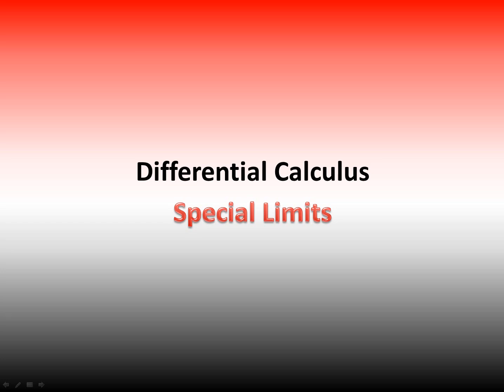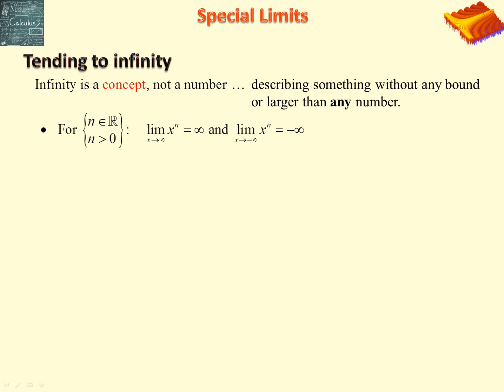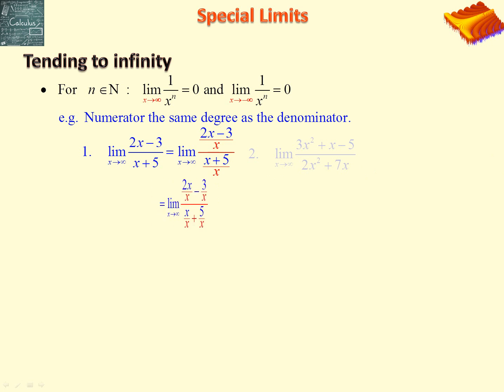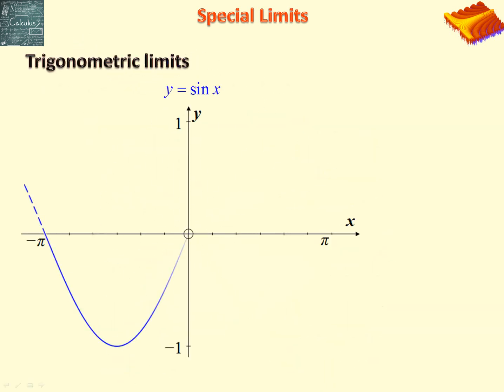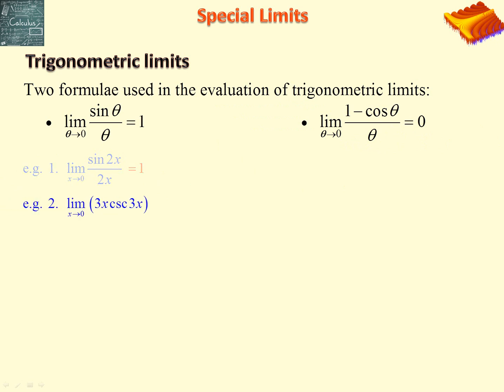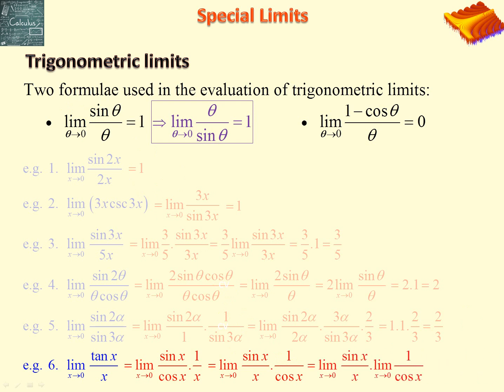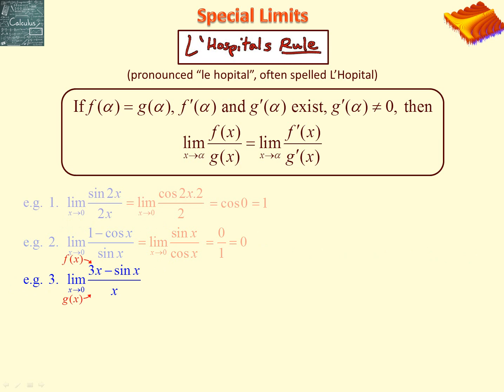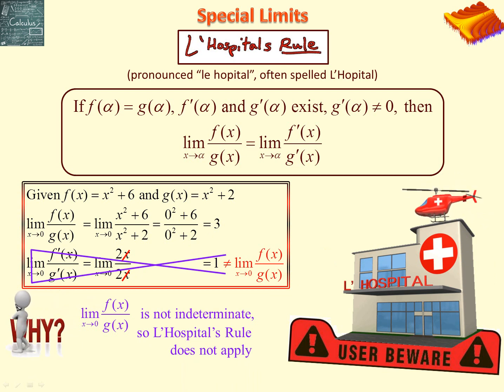Special Limits including L'Hospitals Rule